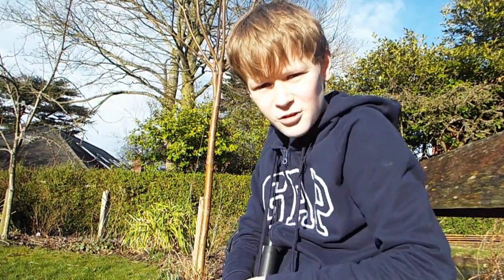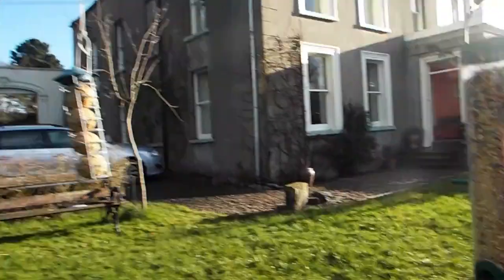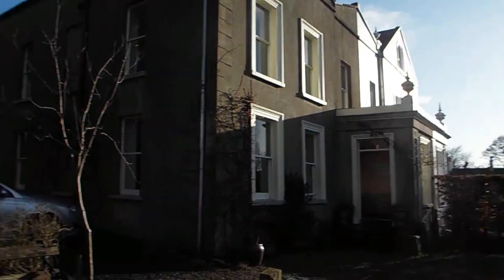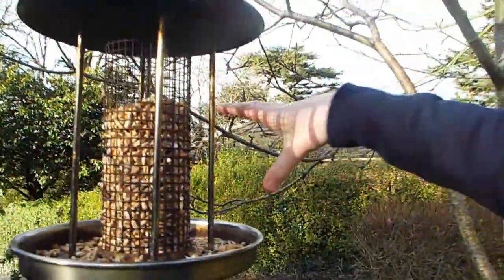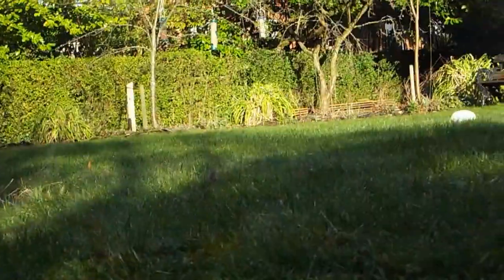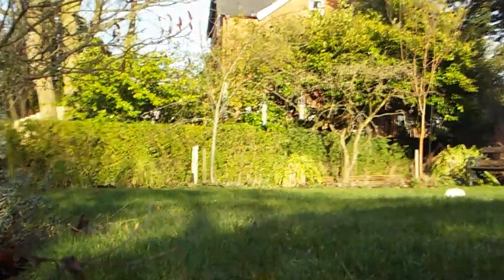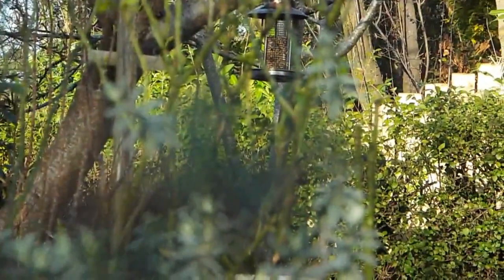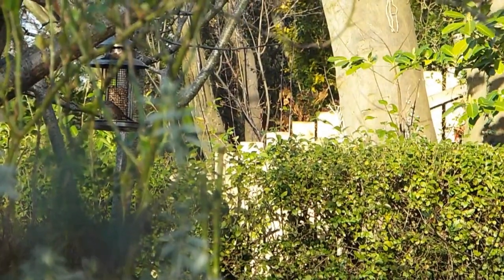Bird watching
Just read the title.